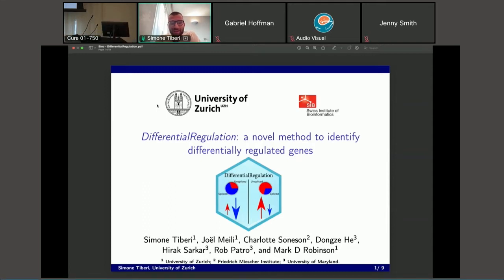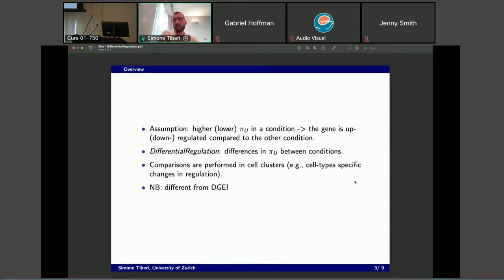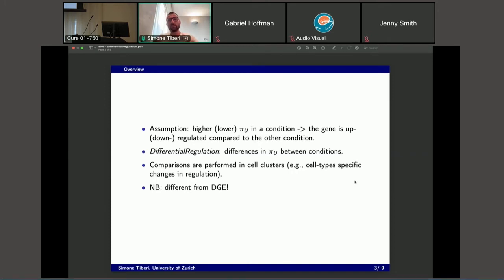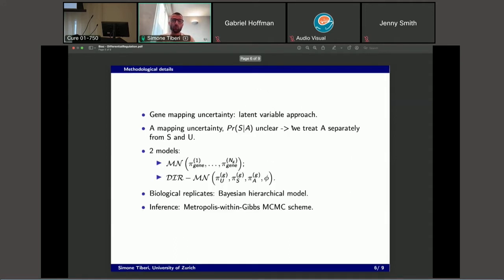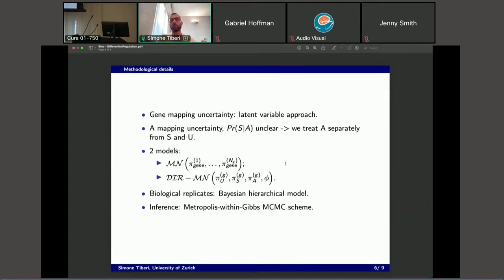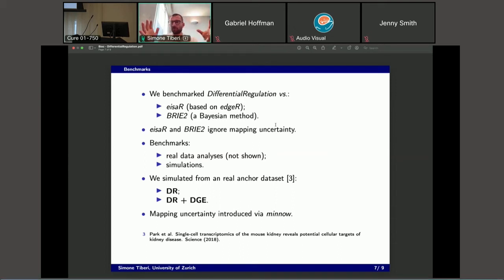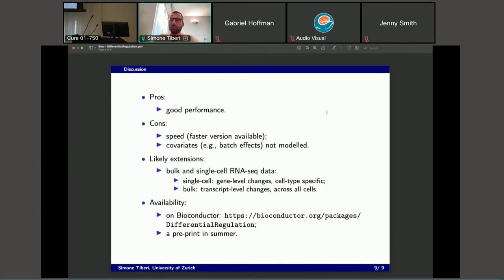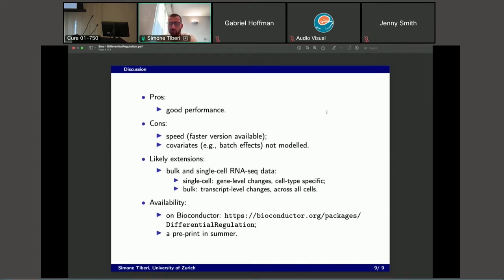Differential Regulation: A Novel Method to Identify Differentially Regulated Genes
Simone Tiberi, Postdoc with the  University of Zurich gave a short talk presentation at the Bioconductor Conference 2022. Dr. Tiberi gave his presentation on Differential Regulation: A Novel Method to Identify Differentially Regulated Genes.

Dr. Tiberi began the presentation by giving some background information on DifferentialRegulation, a method for single-cell organism data. He also gave an overview and shared an example of the method and the team’s assumptions. Afterward, Dr. Tiberi also covered mapping uncertainty in the method, methodological details of the approach, and benchmarks set. To conclude, Dr. Tiberii shared more about the simulations conducted and gave a short explanation of several findings in the simulation.

The presentation concludes with a Q&A session for the short talk speakers including Simone Tiberi, Stefano Mangiola, and Gabriel E Hoffman.

Main Sections

0:00 Introduction
0:33 Background information
1:34 Overview
3:15 Example
3:45 Mapping uncertainty
4:36 Methodological details
6:37 Benchmarks
7:53 Simulations
8:35 Discussion
10:05 Closing
10:20 Q&A - With all short talk presenters

More Resources